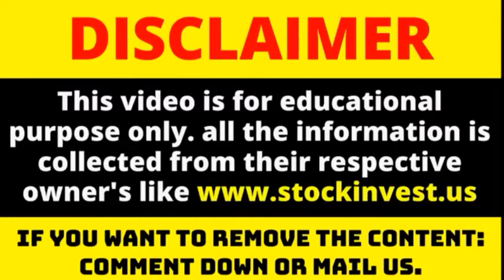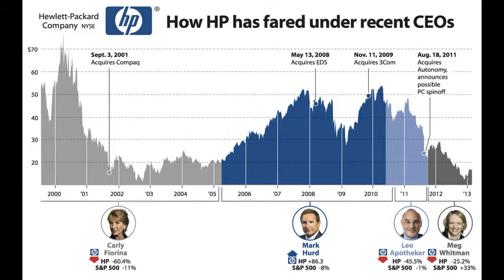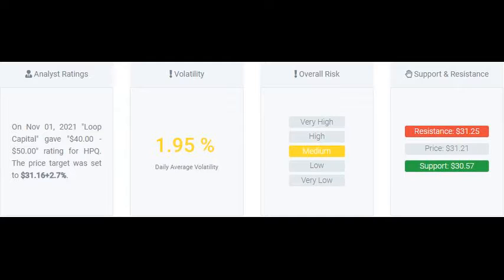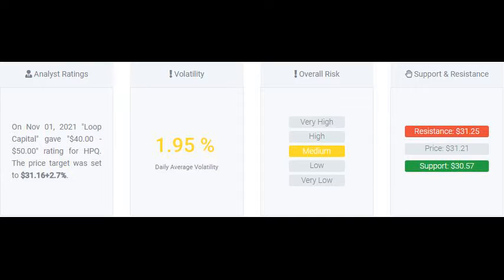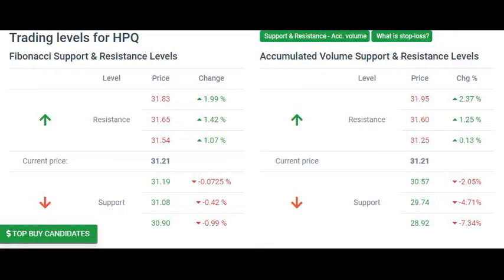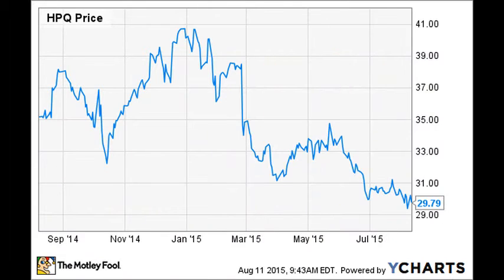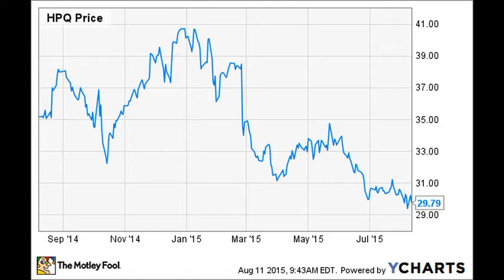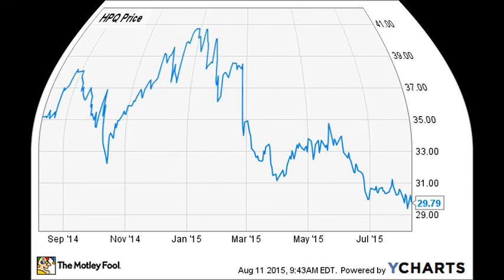Hpq Stock! hpq stock analysis | hp share price | hpq news | hpq stock forecast | hpq quote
Stronger technical forecast for HP Inc stock price after Tuesday trading.
(Updated on Nov 16, 2021)

The HP Inc stock price fell by -0.45% on the last day (Tuesday, 16th Nov 2021) from $31.35 to $31.21. and has now fallen 3 days in a row. During the day the stock fluctuated 1.49% from a day low at $31.21 to a day high of $31.68.

The price has risen in 6 of the last 10 days and is up by 0.64% over the past 2 weeks. Volume fell on the last day along with the stock, which is actually a good sign as volume should follow the stock.

On the last day, the trading volume fell by -1 million shares and in total, 6 million shares were bought and sold for approximately $183.56 million.

The stock lies in the middle of a wide and strong rising trend in the short term and a further rise within the trend is signaled.

Given the current short-term trend, the stock is expected to rise 10.12% during the next 3 months and, with a 90% probability hold a price between $30.39 and $35.54 at the end of this 3-month period.

Signals & Forecast

The HP Inc stock holds a sell signal from the short-term moving average; at the same time, however, there is a buy signal from the long-term average. Since the short-term average is above the long-term average there is a general buy signal in the stock giving a positive forecast for the stock.

On further gains, the stock will meet resistance from the short-term moving average at approximately $31.57. On a fall, the stock will find some support from the long-term average at approximately $29.58.

A break-up through the short-term average will send a buy signal, whereas a breakdown through the long-term average will send a sell signal. Some negative signals were issued as well, and these may have some influence on the near short-term development.

A sell signal was issued from a pivot top point on Friday, November 05, 2021, and so far it has fallen -2.32%. Further fall is indicated until a new bottom pivot has been found. Furthermore, there is currently a sell signal from the 3 month Moving Average Convergence Divergence (MACD).

Volume fell together with the price during the last trading day and this reduces the overall risk as volume should follow the price movements.

Support, Risk & Stop-loss
HP Inc finds support from accumulated volume at $30.57 and this level may hold a buying opportunity as an upwards reaction can be expected when the support is being tested.

This stock has average movements during the day and with good trading volume, the risk is considered to be medium. During the last day, the stock moved $0.47 between high and low, or 1.49%. For the last week, the stock has had a daily average volatility of 1.95%.

Our recommended stop-loss: $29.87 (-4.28%) (This stock has medium daily movements and this gives medium risk. There is a sell signal from a pivot top found 7 days ago.)

Is HP Inc stock A Buy?

HP Inc holds several positive signals, but we still don't find these to be enough for a buy candidate. At the current level, it should be considered as a hold candidate (hold or accumulate) in this position whilst awaiting further development.

We have upgraded our analysis conclusion for this stock since the last evaluation from a Sell to a Hold/Accumulate candidate.

Current score: -0.326

Predicted Opening Price for HP Inc of Wednesday, November 17, 2021
The predicted opening price is based on yesterday's movements between high, low, and the closing price.

Fair opening price November 17, 2021 $31.37